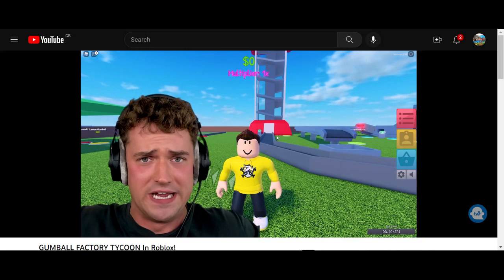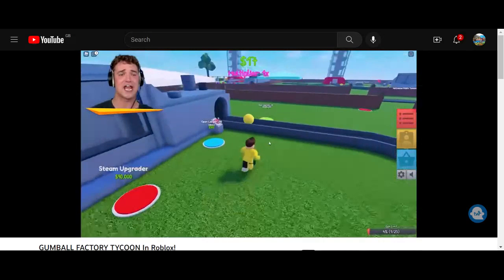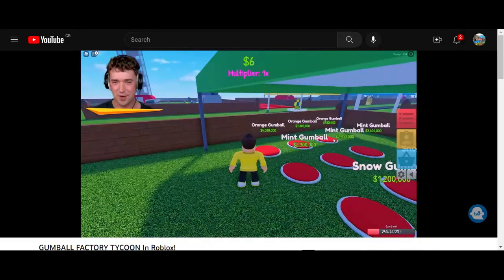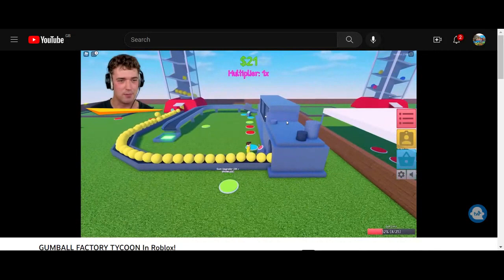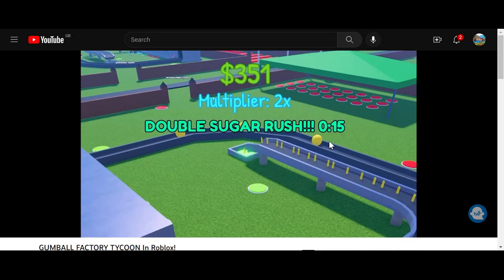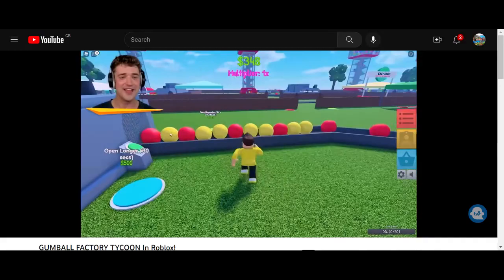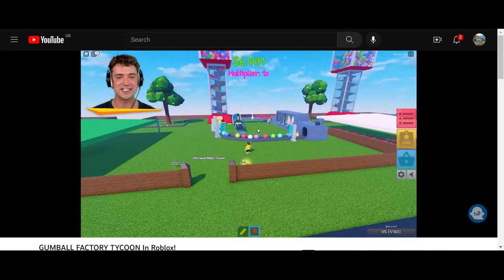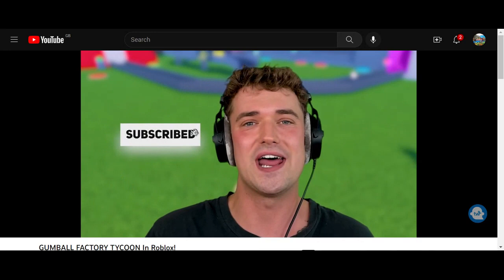Benjamin Reacting To Crainer Gumball Factory Tycoon Video On Roblox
roblox reaction gaming gumball Benamin React To Crainer Gumball Factory Tycoon Video On Roblox